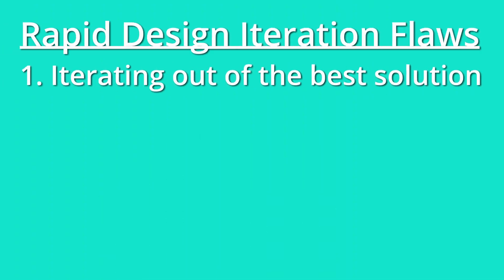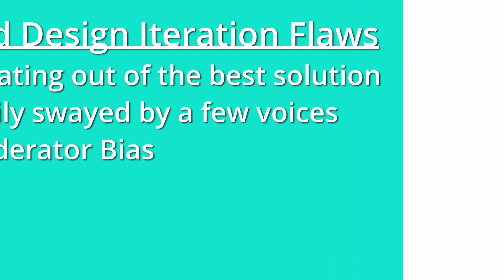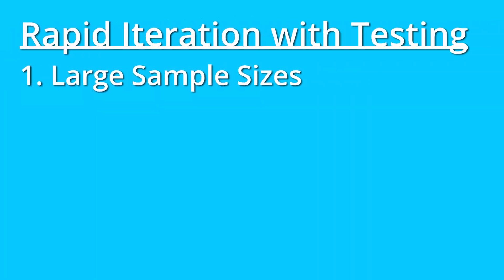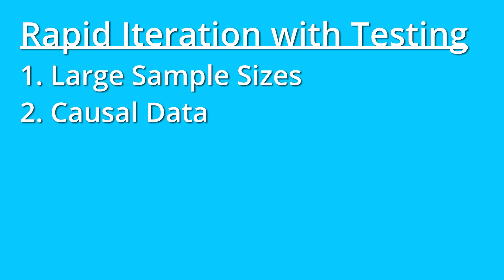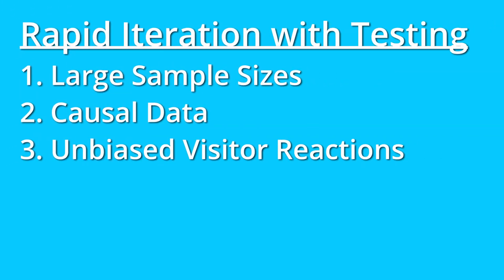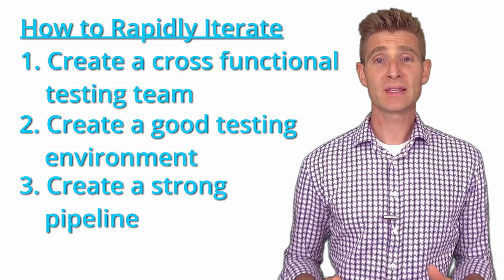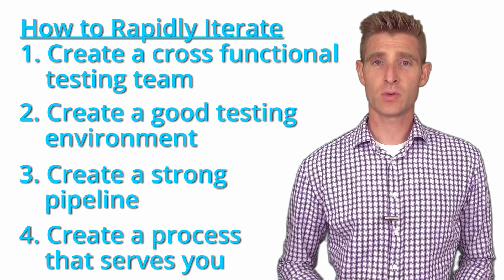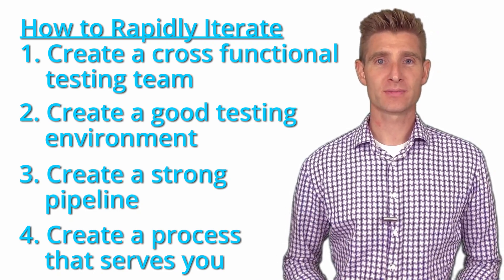Rapid Iteration The Right Way Using A/B Testing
Rapid iteration sounds great in theory, but if it is done wrong it can be devastating for an organization and its customers. Rapidly iterating without the causal data you get from A/B Testing can also be detrimental.

Iterating within a strong optimization program is the surest way to iterate rapidly in the right direction.

 • The limitations of rapid design iteration
 • How sample size, moderator bias, and going too quickly can be detrimental
 • How A/B testing solves for the limitations of small group design iteration sessions
 • Four things to do that will increase your ability to iterate rapidly in your optimization program